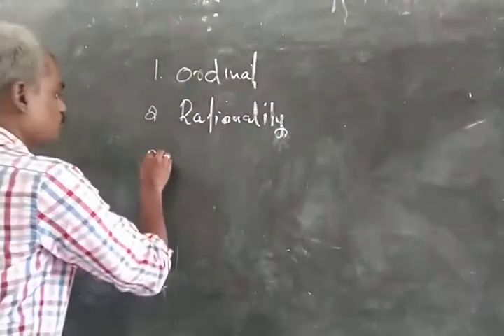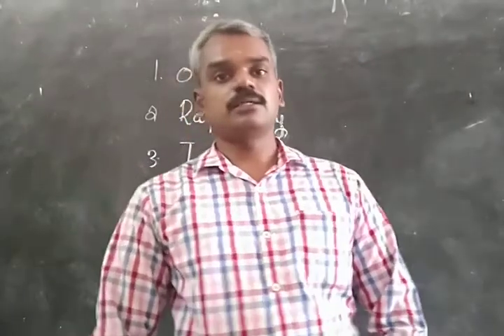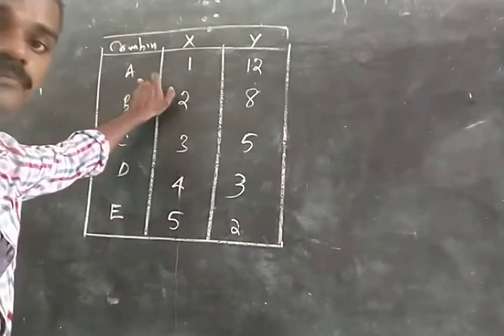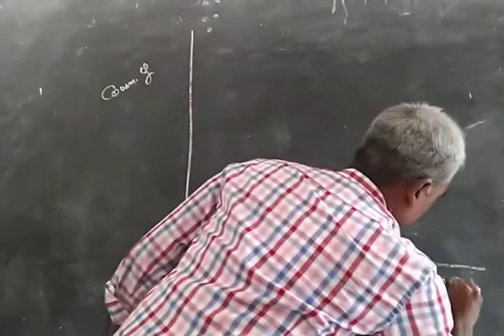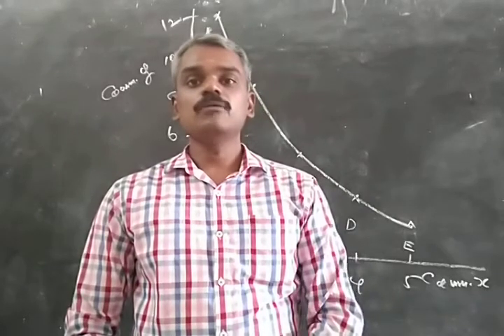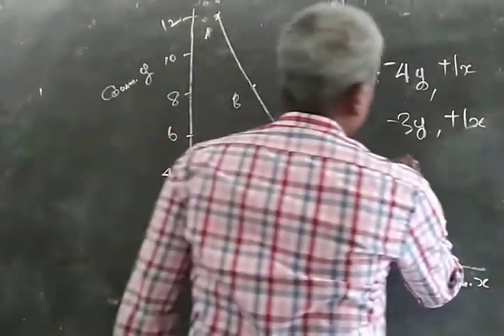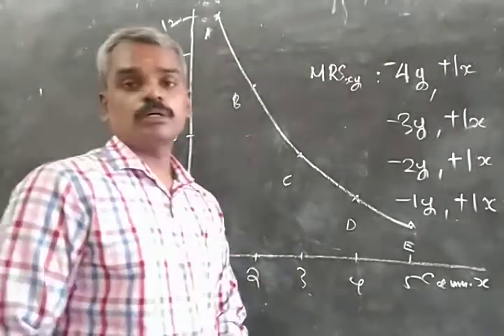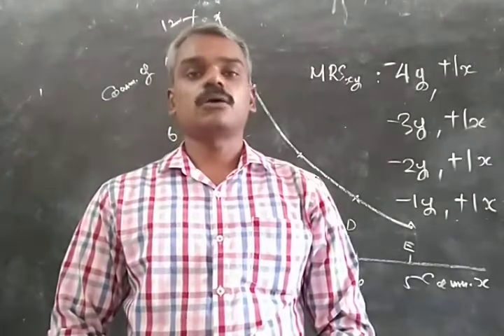Ordinal Utility analysis, assumptions and DMRS